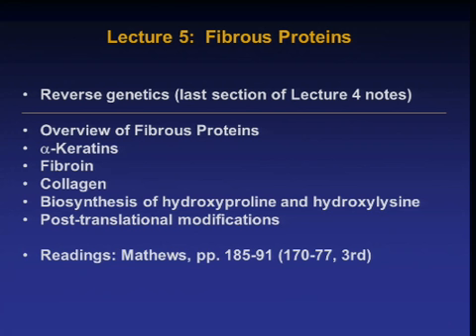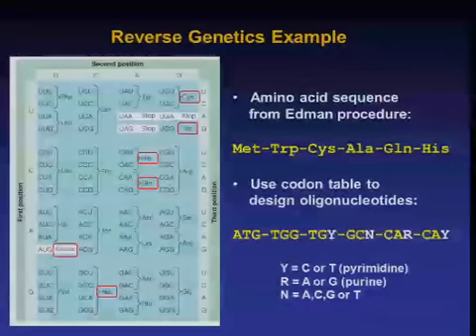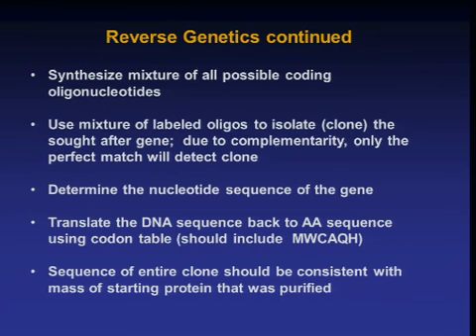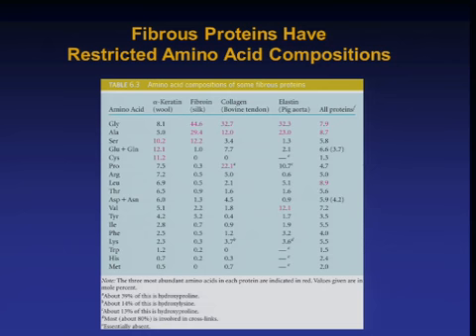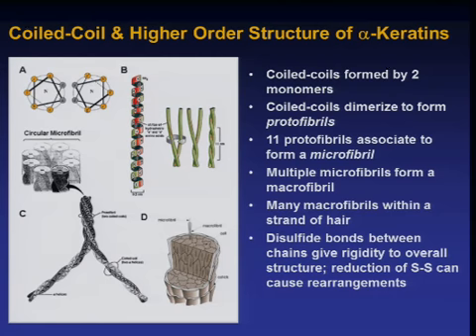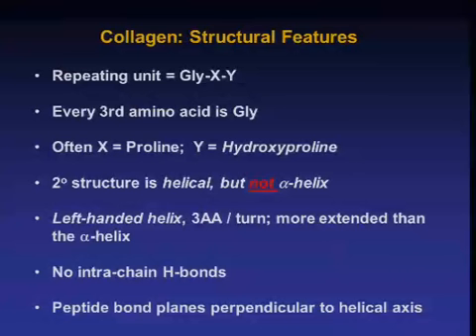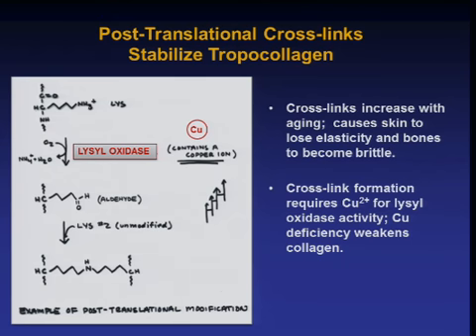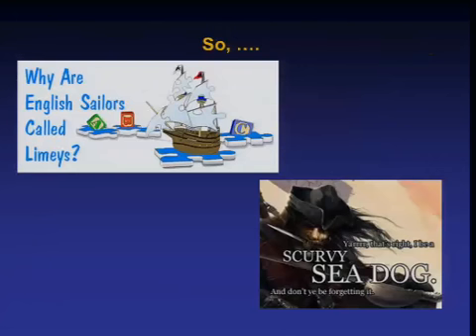BCH403 09032013 9AM